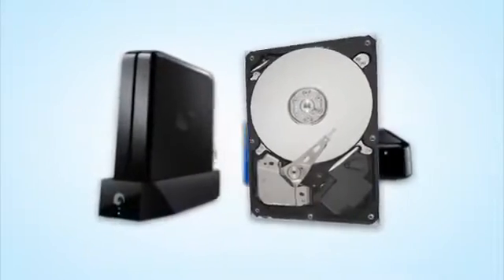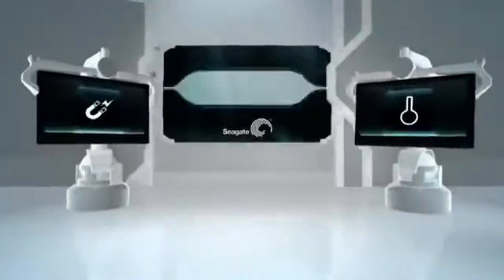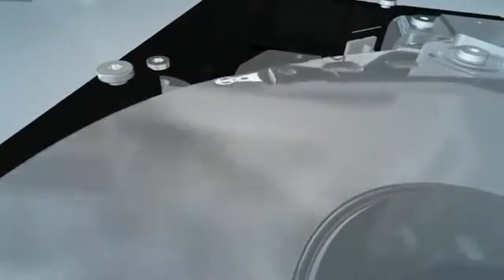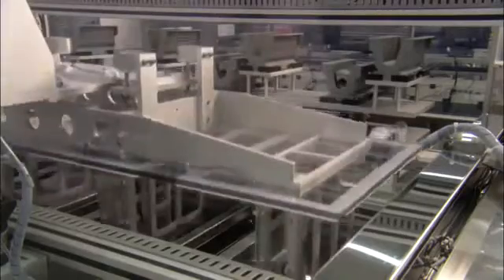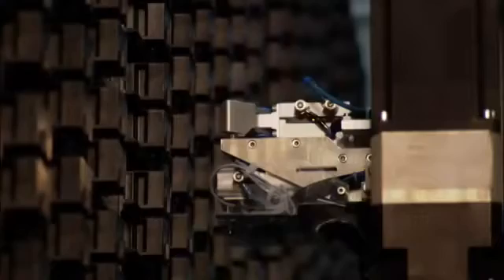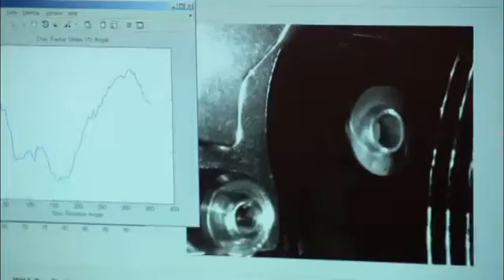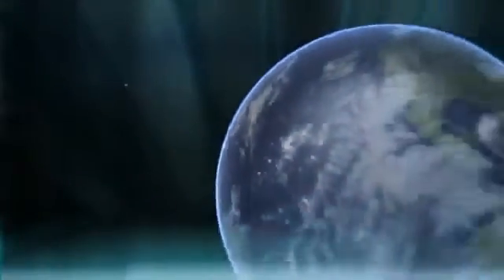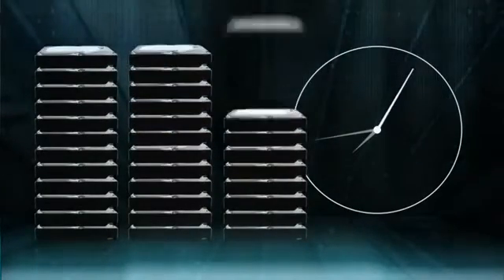Seagate Hard drive Manufacturing Process.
Did you want to know how they actually manufacture Hard Drives? This is a great video that will help you to understand what happens inside the drive and how to approach